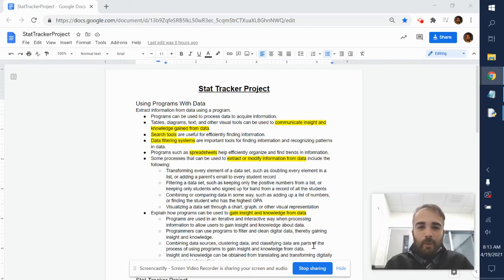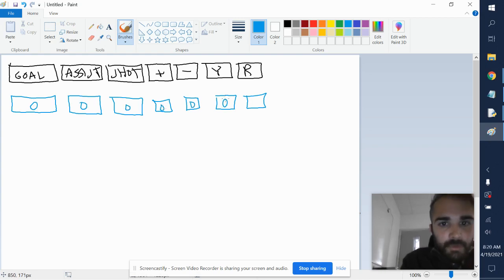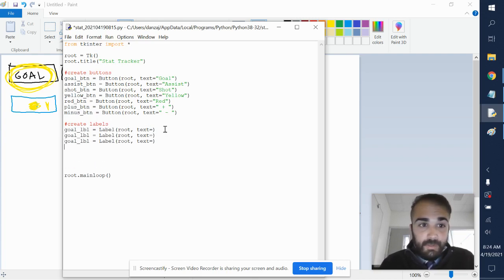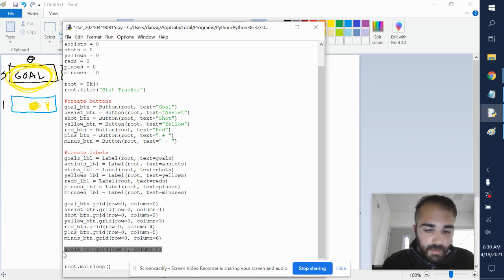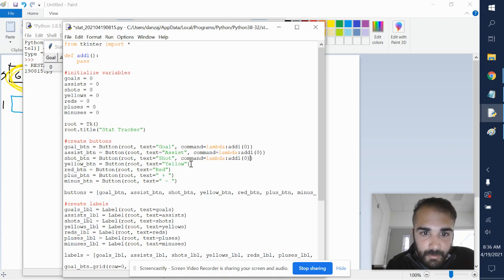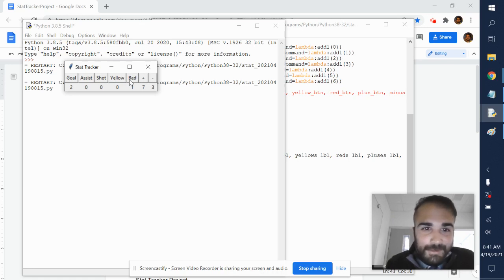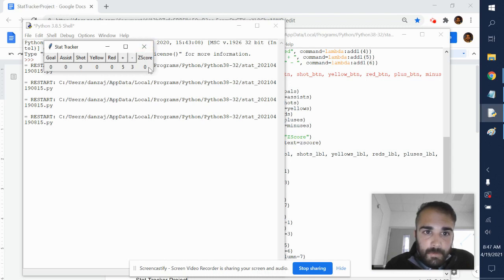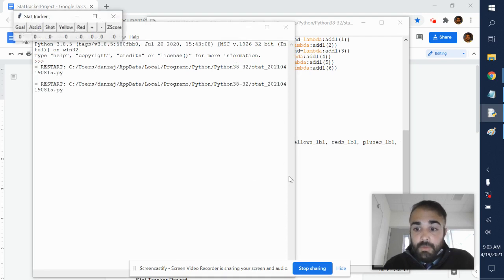Stat Tracker Project | APCSP Project Walkthroughs